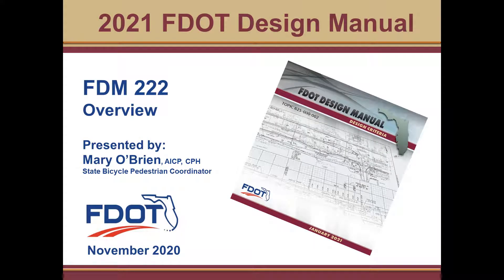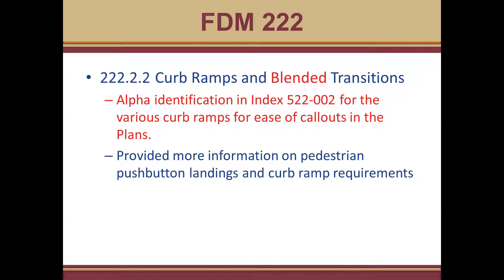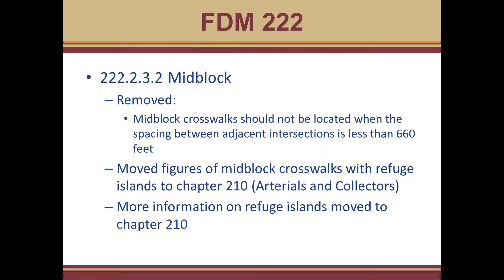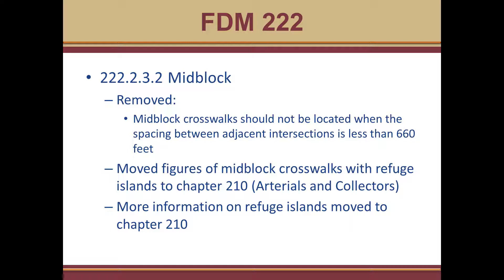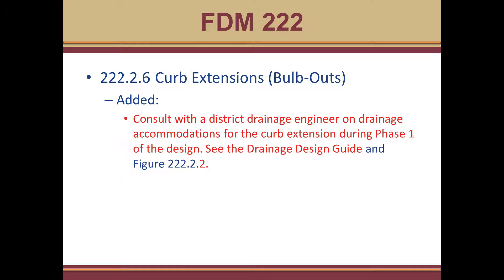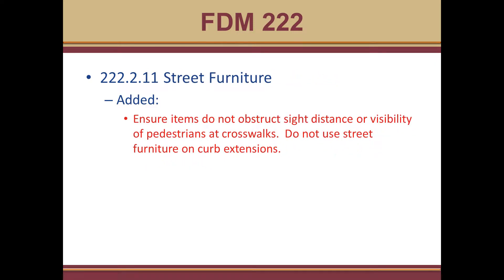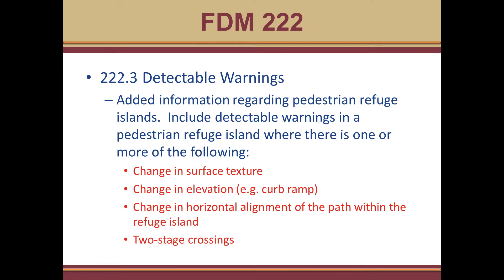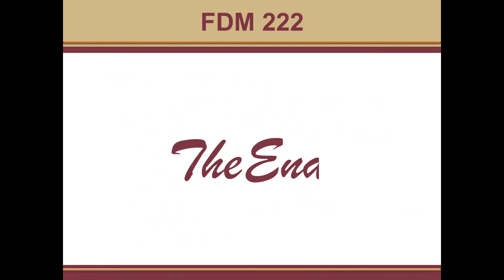2021 Updates to FDM 222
This video will cover changes made to FDM 222 this past year and the changes will be effective January 1, 2021.